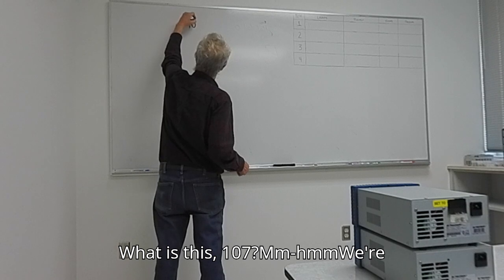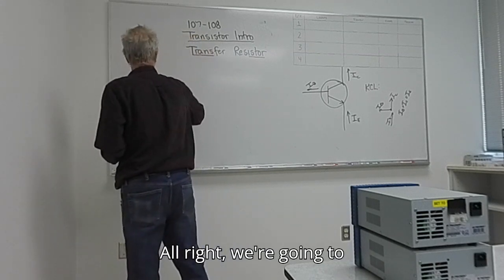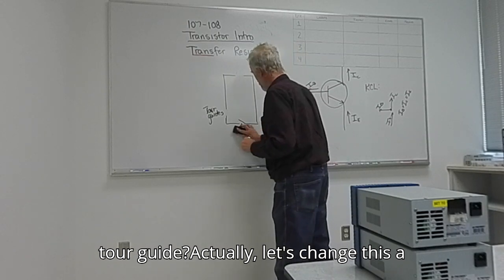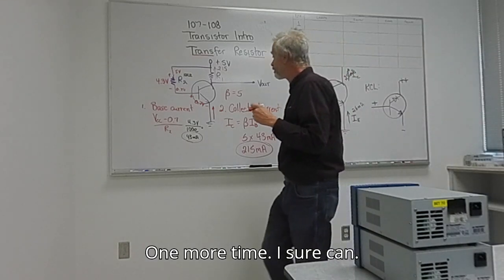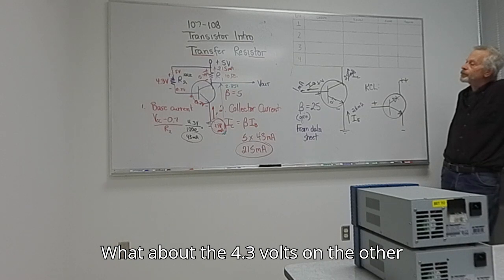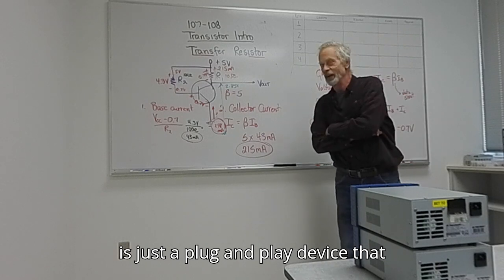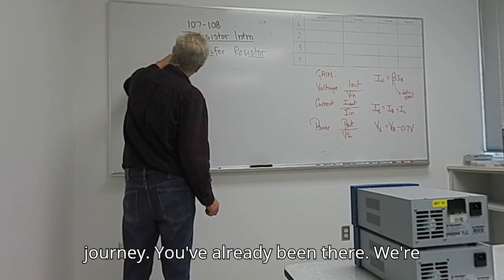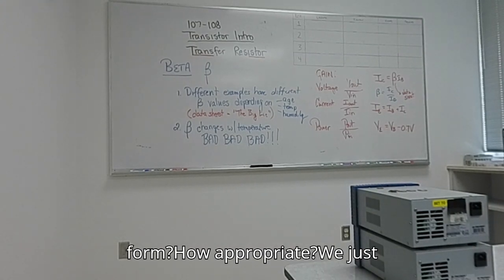Transistor Intro 107